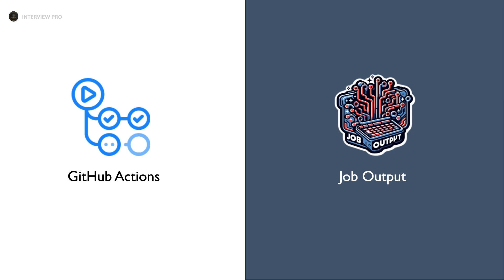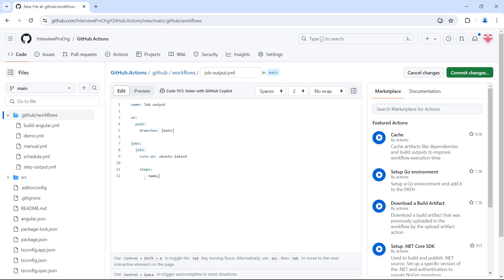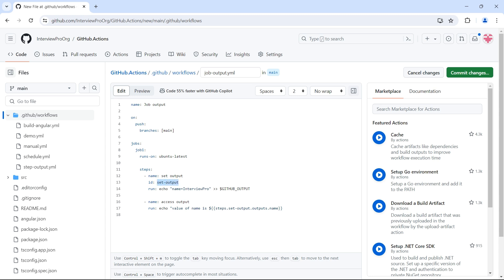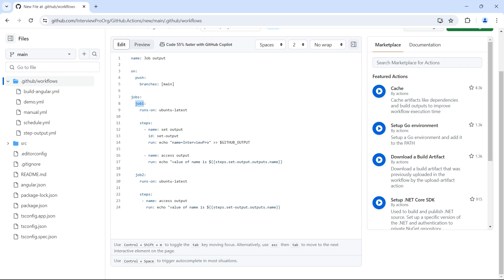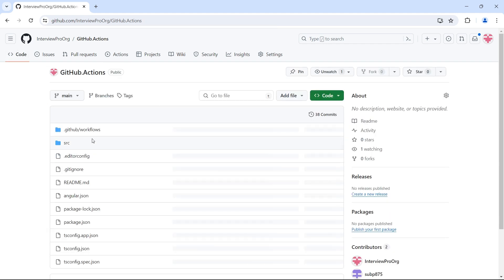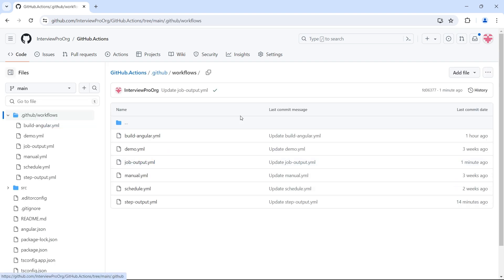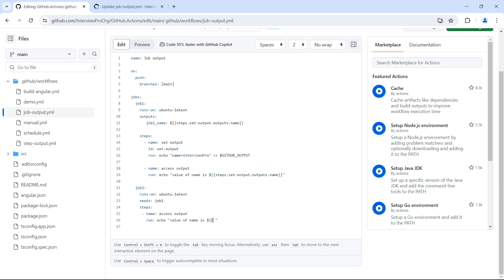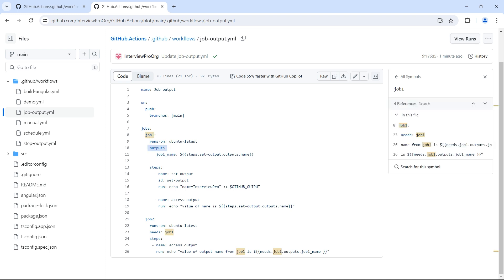GitHub Actions - Job outputs in GitHub Workflow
🚀 In this tutorial, we'll show how to set outputs in a job and access it in the subsequent jobs using  GitHub workflows.